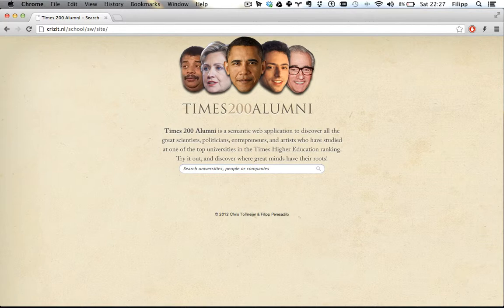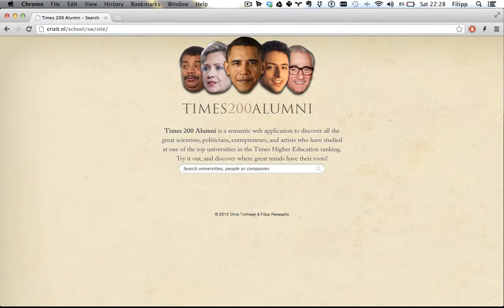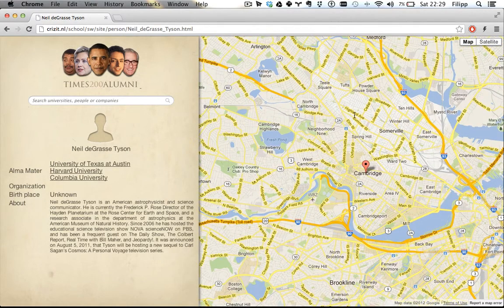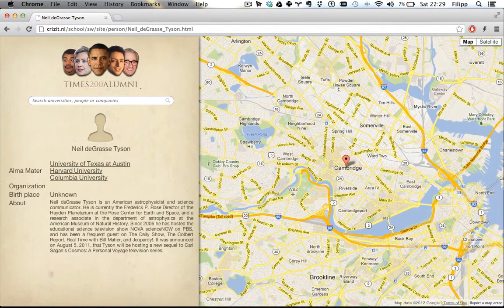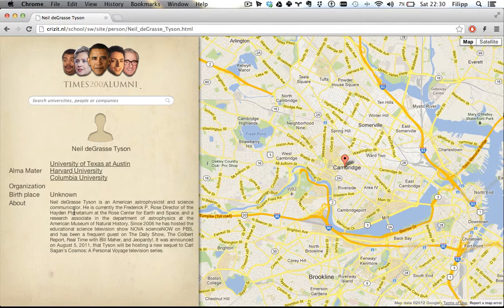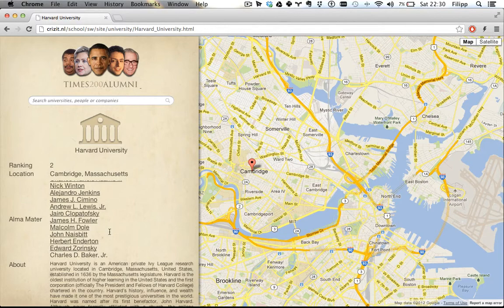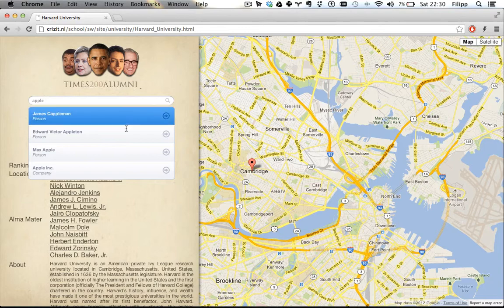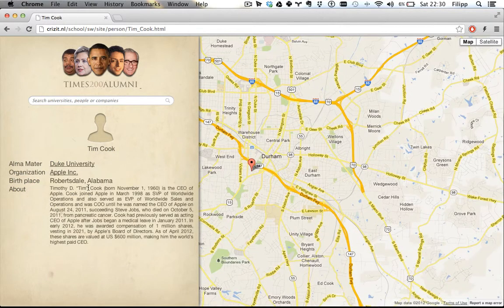Times 200 Alumni (semantic web application)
This video gives a short presentation about the semantic web application 'Times 200 Alumni', which was created by Filipp Peresadilo and Chris Tolmeijer. The application was part of a project for the course 'Semantic Web' by Prof. Groth at the VU University in Amsterdam.